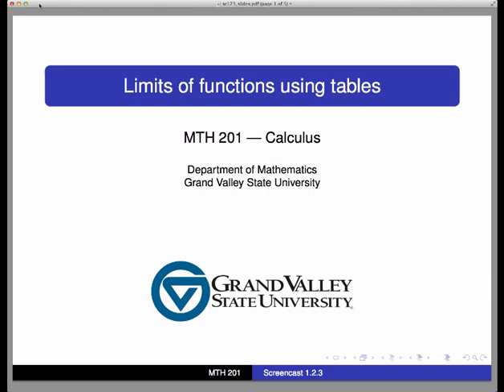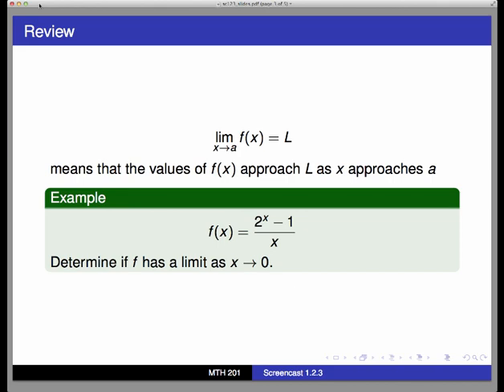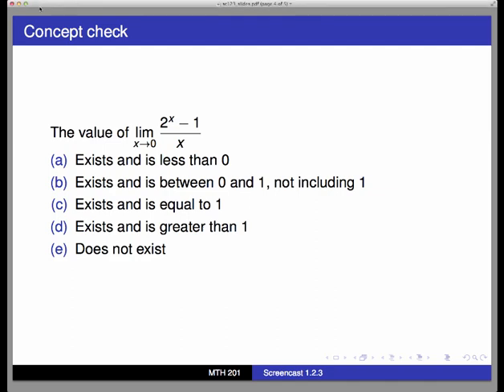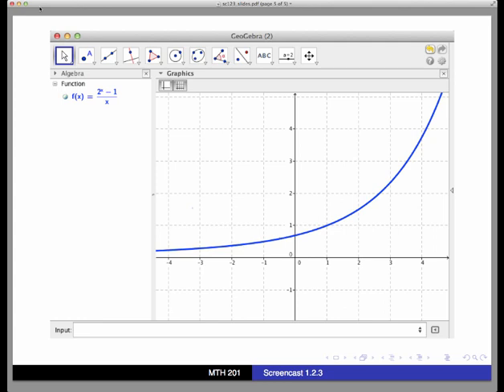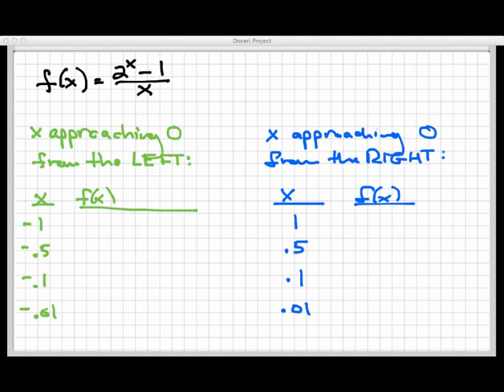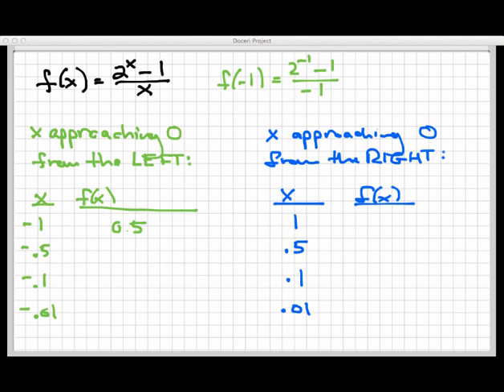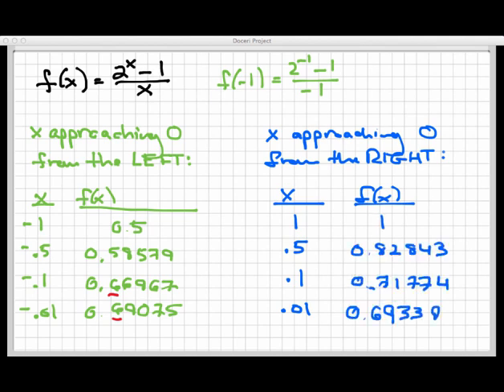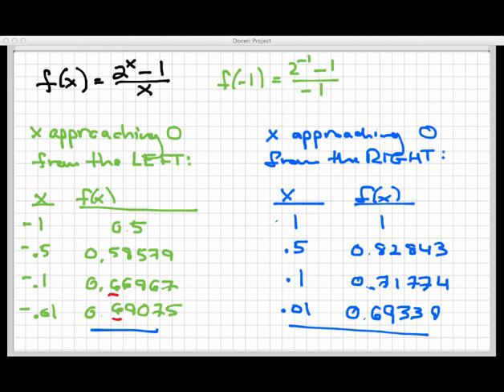Screencast 1.2.3: Limits of functions using tables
In this video, we learn how to determine if a function has a limit using tables of data for greater accuracy.